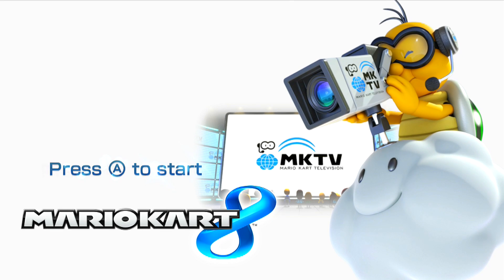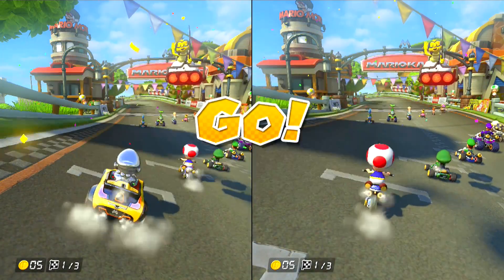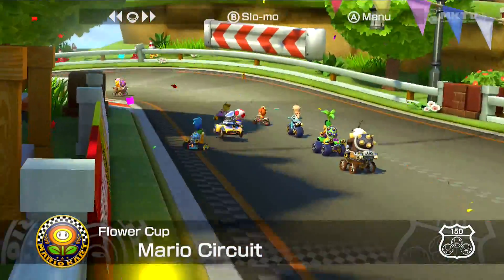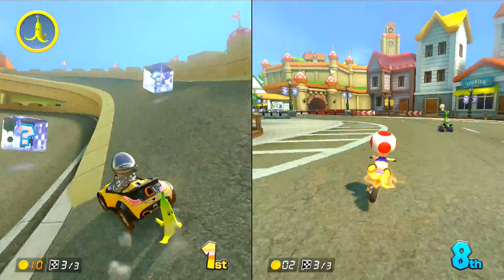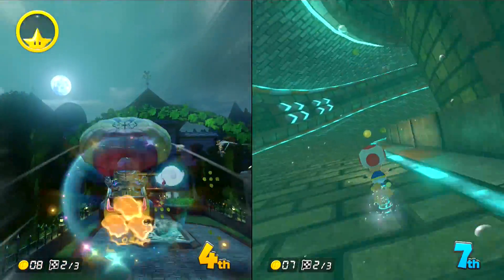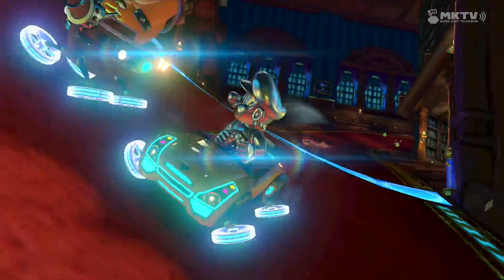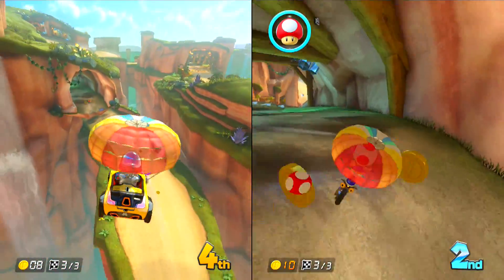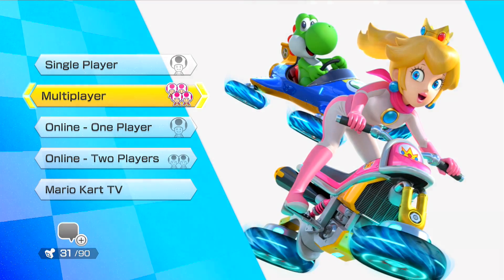Mario Kart 8 - Troy & Colton vs Flower Cup! 150cc (Wii U)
Welcome to the third part of our Co-op series. All of the tracks in these videos are being played by both of us for the very first times (footage is from May 30th)! Except for me, I played the first 3 tracks on the demo at E3 a year ago.

Be sure to watch in 720p or 1080p!

Give the video a thumbs up if you're looking forward to the next part!

Flower Cup
2:28 Mario Circuit
6:21 Toad Harbor
9:55 Twisted Mansion
14:13 Shy Guy Falls

TWD98 Links!

About TWD98:
Hello! I've been a big Nintendo fan all my life and on this channel along with Mario Kart Wii, you'll find Mario games, like Mario Maker, as well as various other racing games. I love trying out new challenges and finding new shortcuts.